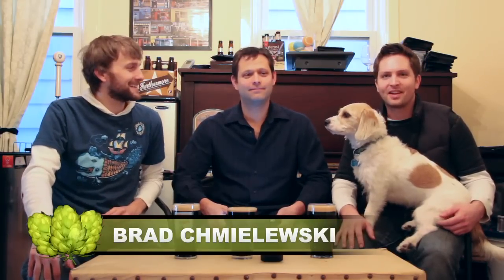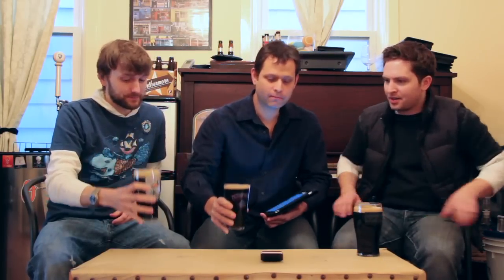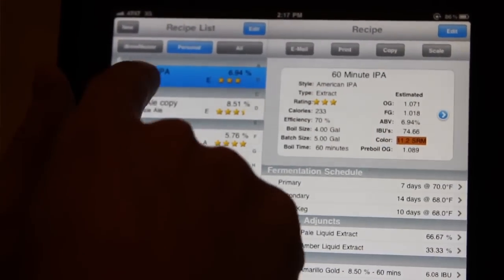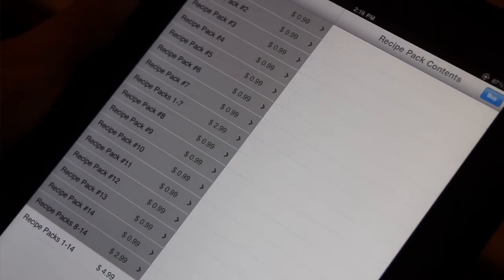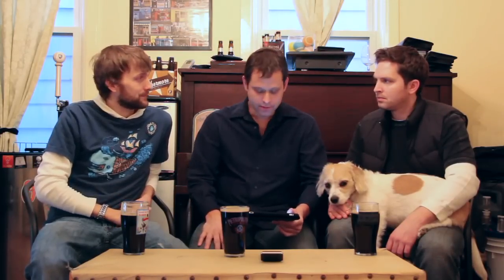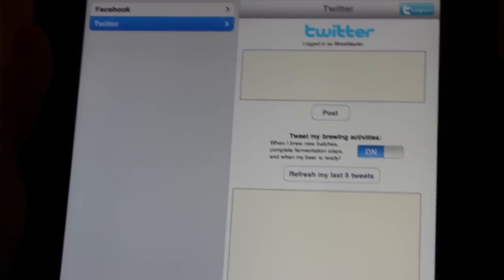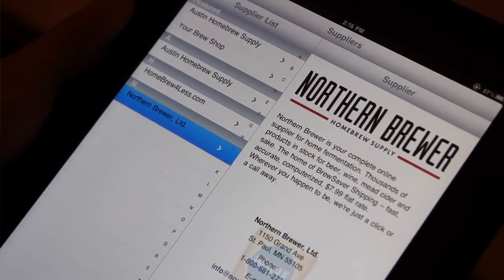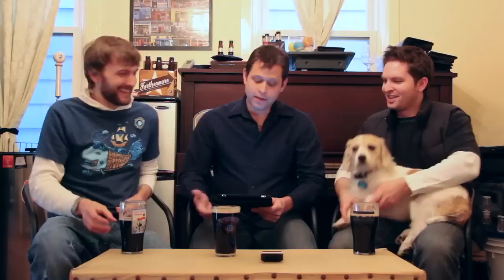Hop Cast Episode 122: iBrewMaster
In this episode of the Hop Cast Ken Hunnemeder and Brad Chmielewski are chatting with passionate homebrewer and developer Joseph Cannici. Joe created the app iBrewMaster that is available for the iPhone, iPod & iPad. The app offers a ton of great features for all you homebrewers. Including one of the newer features that includes alerts so you know when your tasty creation is ready to move onto the new stage. The app is continuously updated so new features are added all the time. To go along with all this talk about code the three of them are sipping on Ken's homebrewer; his Expiration Day Milk Stout.

Ken has brewed with the app before and it comes highly recommended for all you homebrewers. Joe is also the creator behind the Hop Cast iPhone & iPod app that will be available soon.